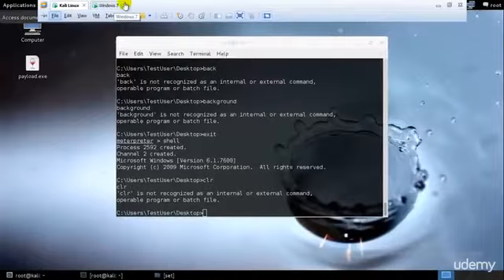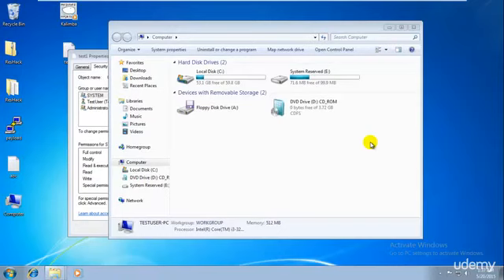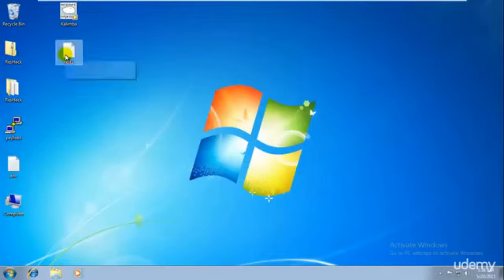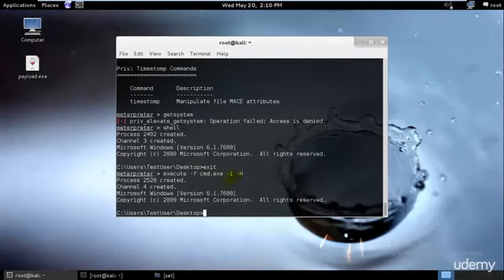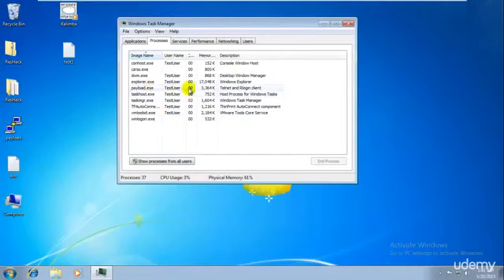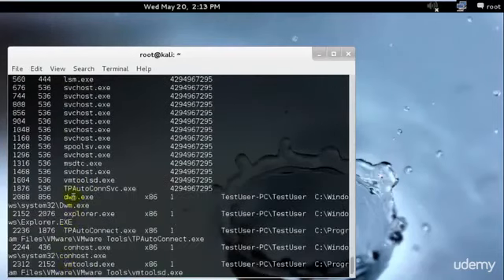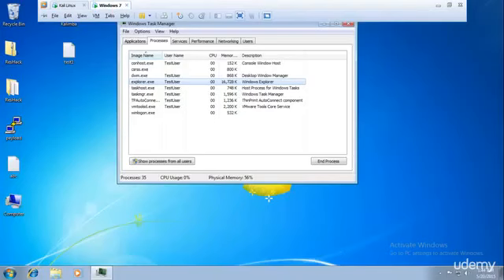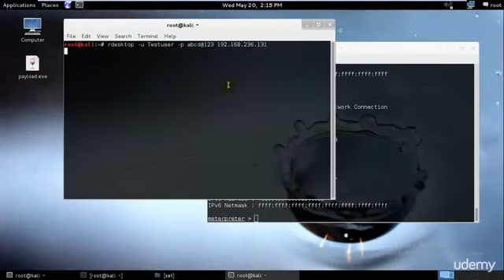Hack Metasploit Meterpreter Backdoor